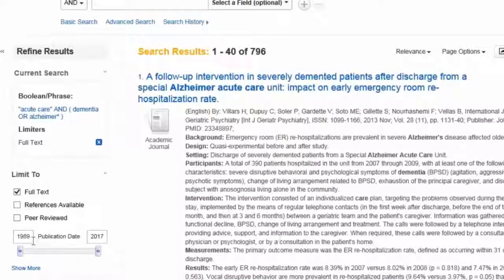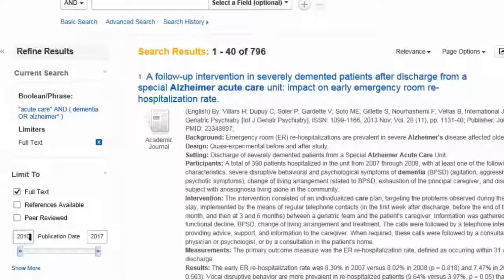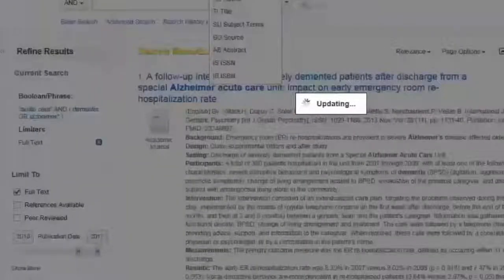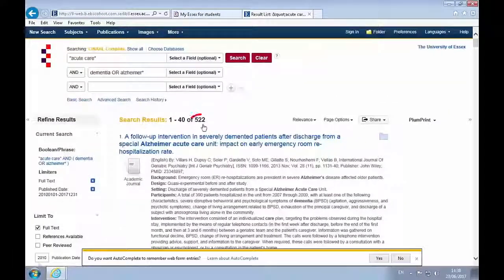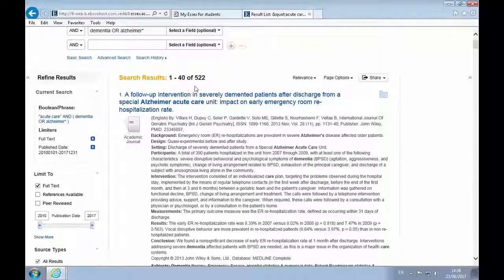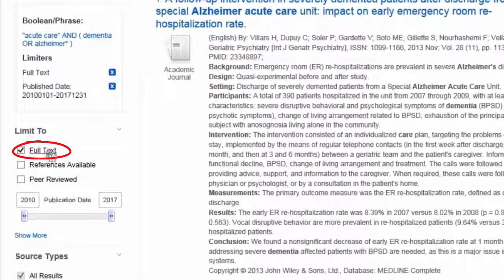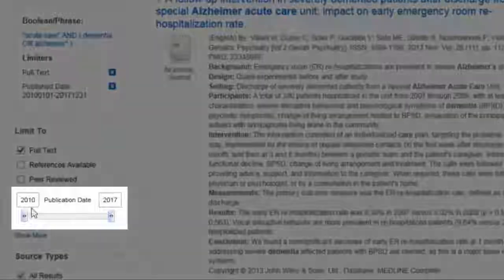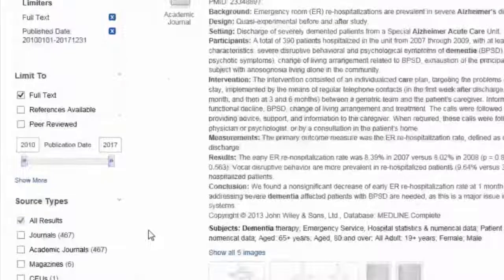CINAHL: Limiting search by publication date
How to bring up more relevant searches by changing the publication date.